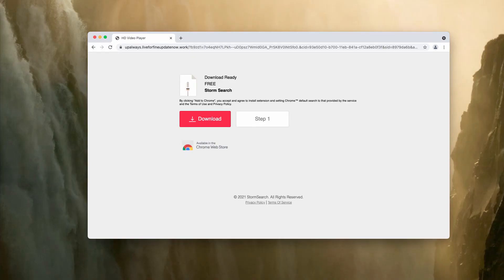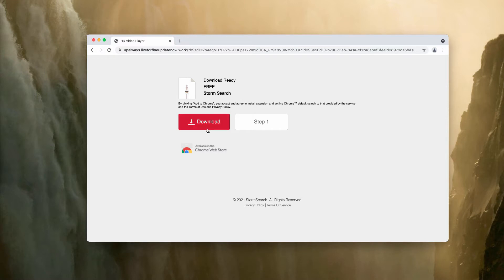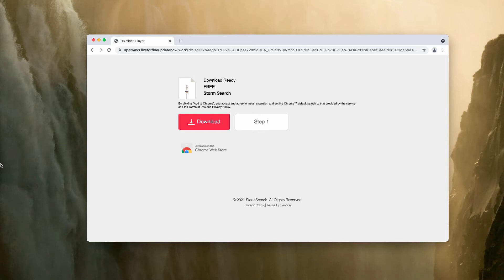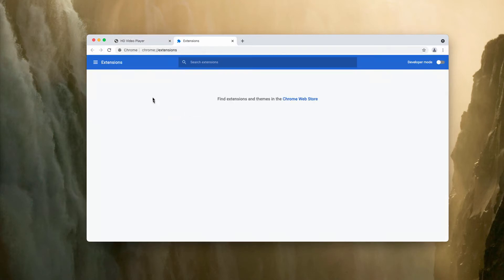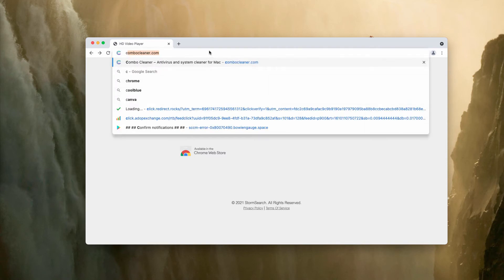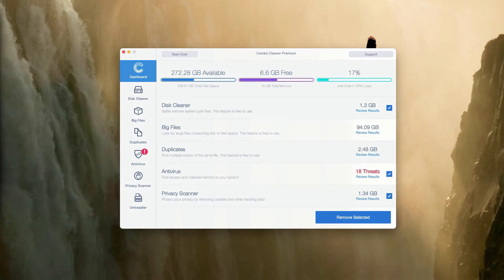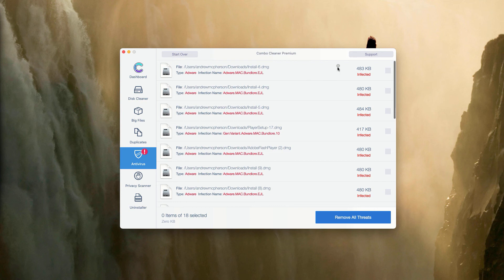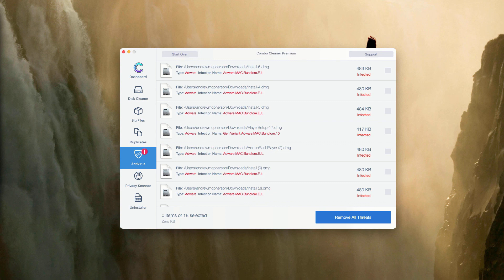Liveforfineupdatenow.work fake Storm Search extension alert removal.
Liveforfineupdatenow.work is a misleading pop-up that promotes the installation of Storm Search, an unwanted browser extension which acts as a browser hijacker. Remove it with Combo Cleaner Antivirus or follow the manual guidelines in the video.